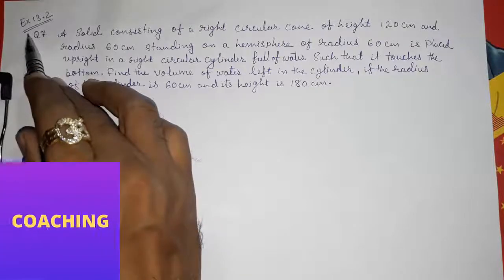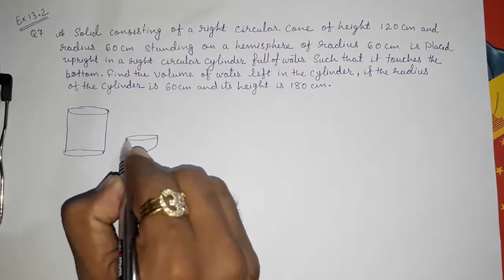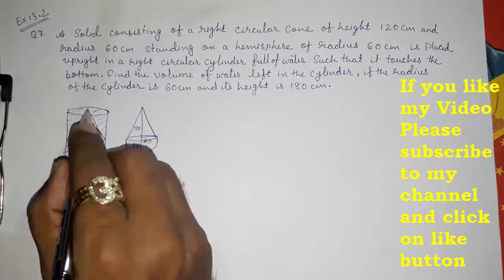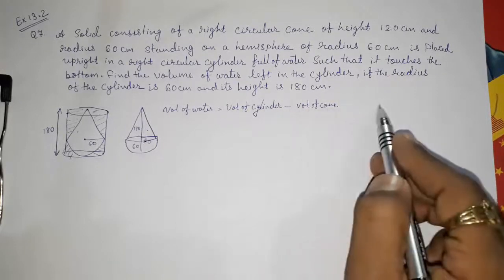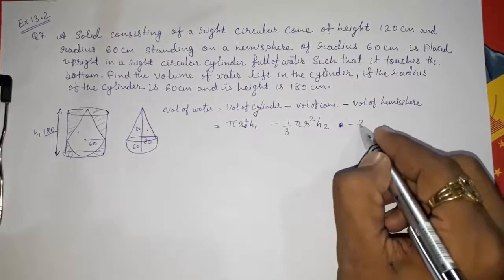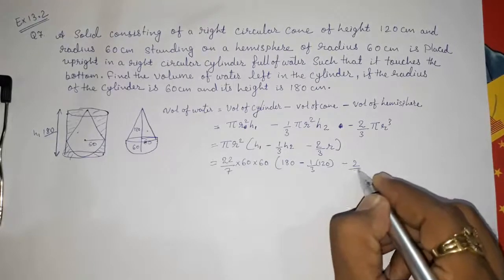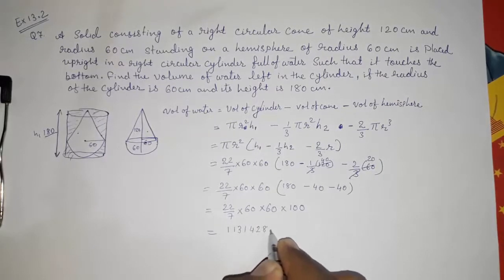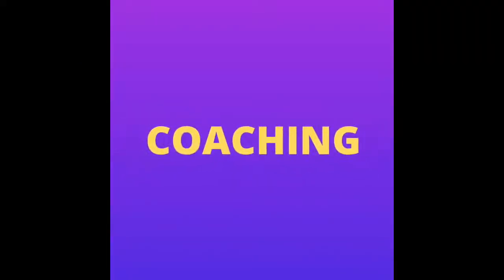Cbse class 10 Maths chapter 13 Surface Areas and Volumes ll Exercise 13.2, Q7, Ncert solution